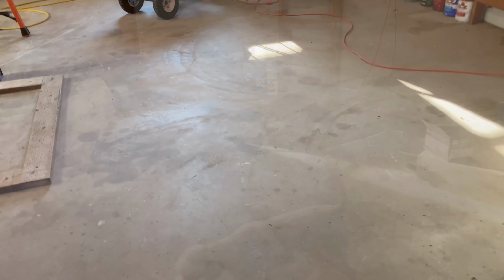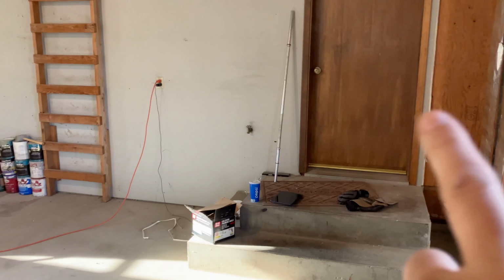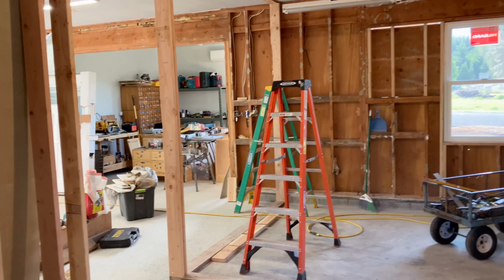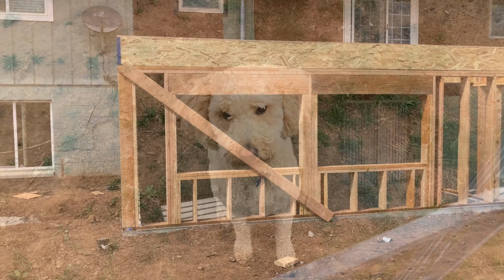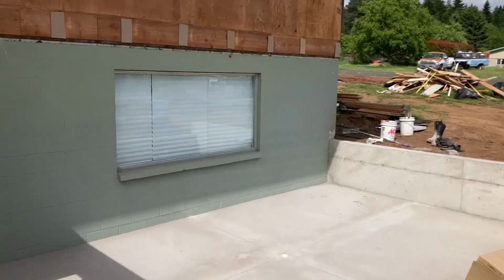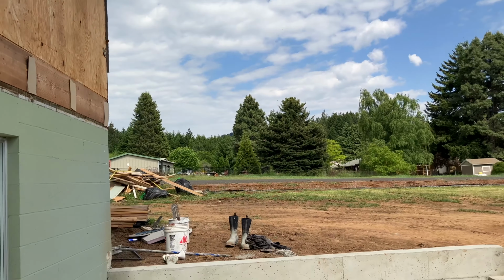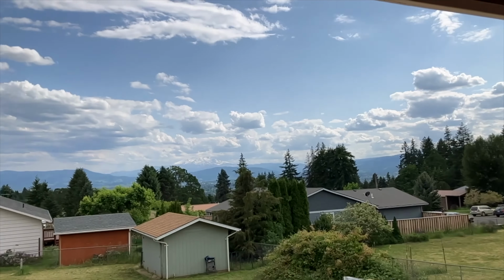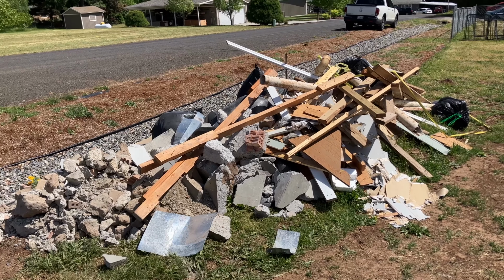Marley Remodels Part 009 (Back Addition Start)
The first floor of the back addition gets framed, Marley frolics.